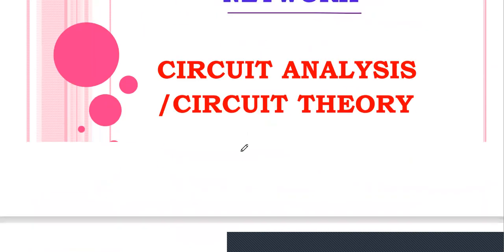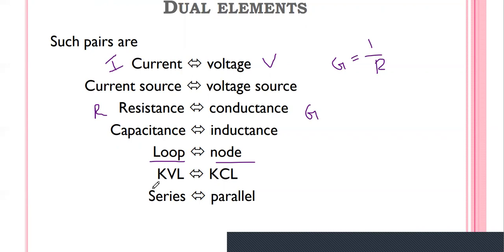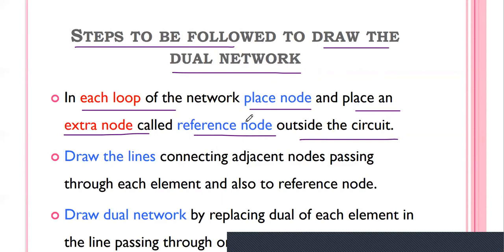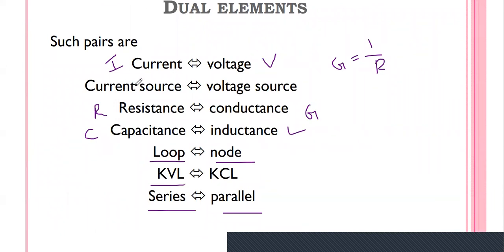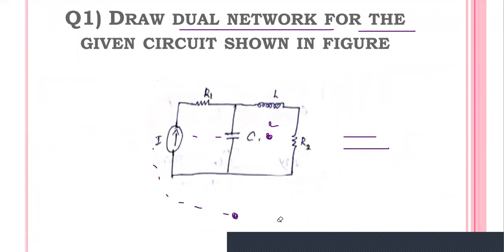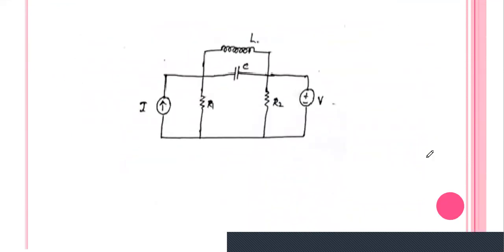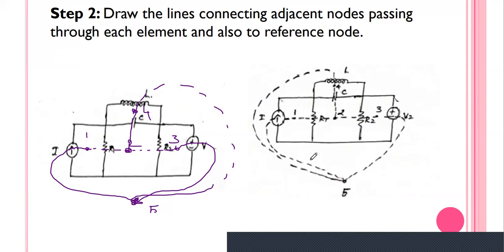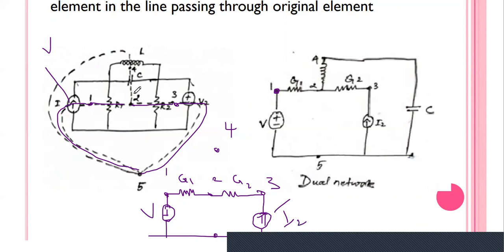Dual network in network analysis | Dual network examples | Circuit analysis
This video explains how to draw dual network for the given network. two example problems were solved.